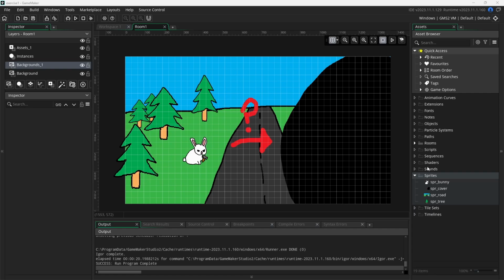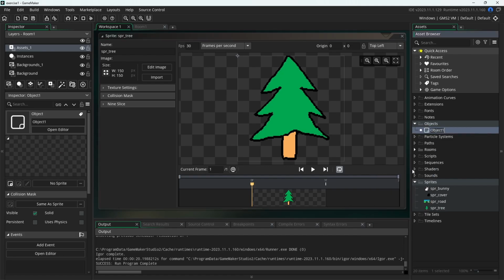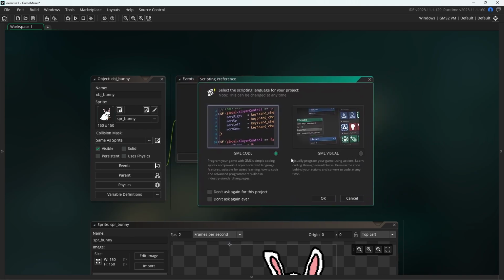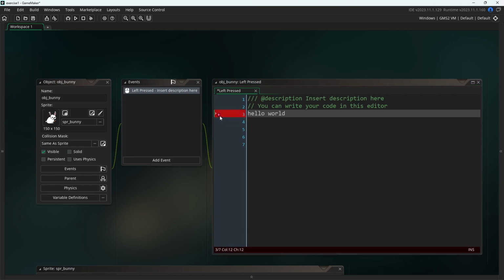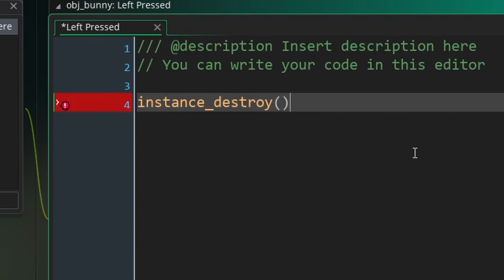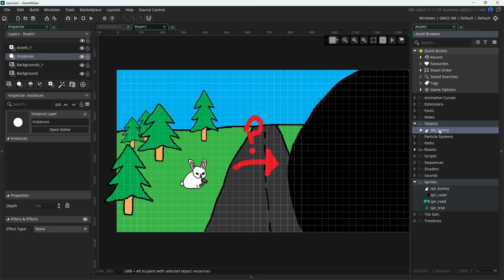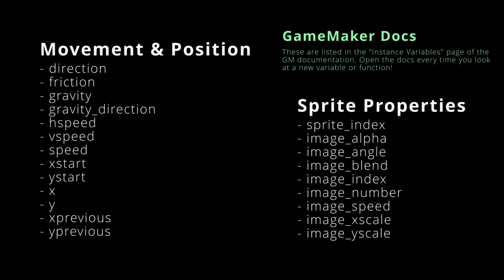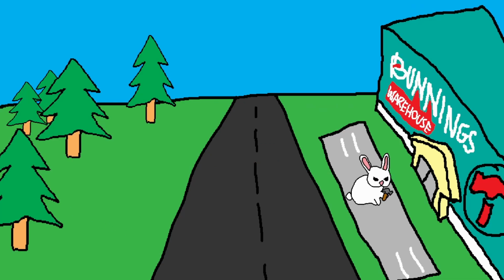GameMaker Intro to Objects & Events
Introduces the Object resource in GameMaker as well as manipulating object variables with code via Events and basic logic.

Video outro, intro & music by the wonderful Vossel.

Video chapters:
00:00 Intro
00:14 Description
01:41 What is an object
02:22 Create an object
02:44 Naming conventions
04:36 Objects vs sprites
05:34 If this, then that
06:00 Events
06:55 Code vs visual scripting
09:05 GML basics
11:00 Destroy function
14:26 Classic bug: forgot to add my object
15:50 Individual object instances
18:04 Mouse click vs global click
19:16 Instance variables
20:00 Speed and direction
22:11 Wrap up
22:30 Outro